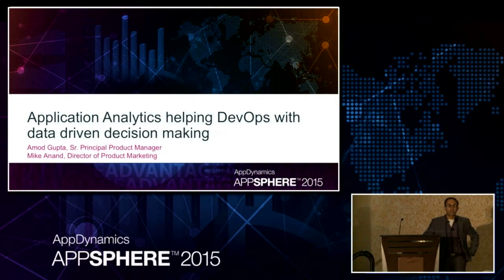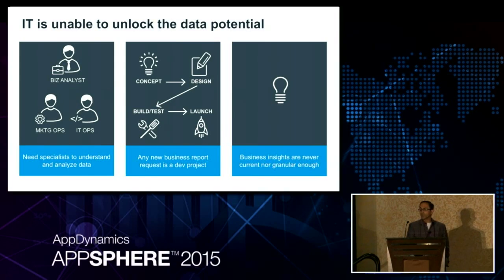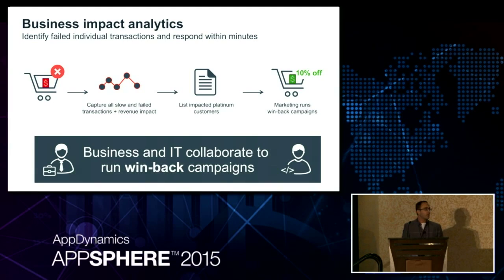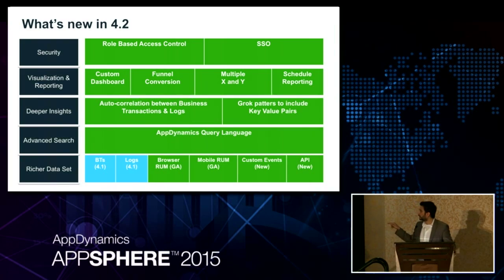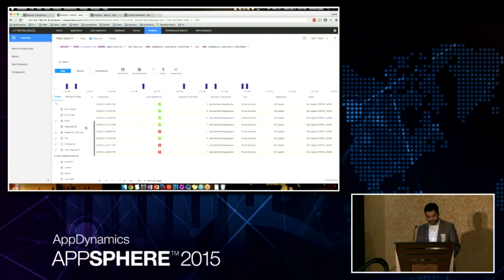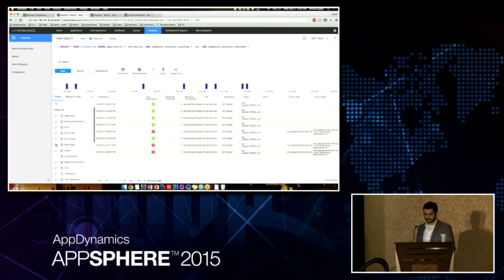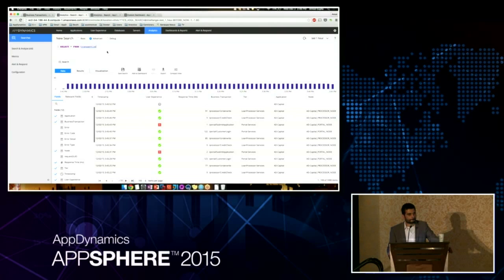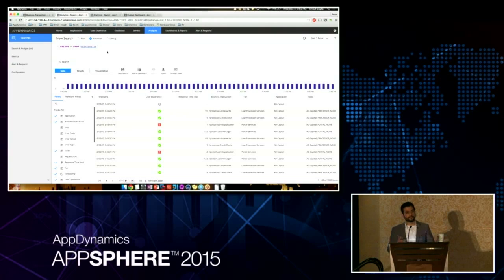AppSphere 15 - Application Analytics helping DevOps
Every business is a software business: as companies embrace and embark on digital transformation the organization must become data-driven. Each decision is made based on data and key performance indicators along with analytical insights. Enterprise IT teams in this data-driven era must make decisions across multiple departments within an organizations based on these key insights. AppDynamics Application Analytics is a user and application-driven IT Operations Analytics (ITOA) platform. In this session, you will learn and see specific use cases in which AppDynamics Application Analytics applies to across your organization such as Business Impact Analytics, Usage Analytics & Advance Performance Analytics.